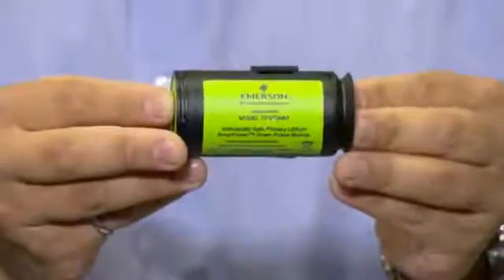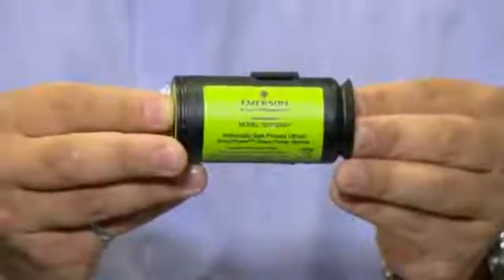Rosemount 248 Wireless Temperature Transmitter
Cheng Vue introduces the new Rosemount 248 wireless temperature transmitter.

Contact an Emerson Process Management representative for additional information